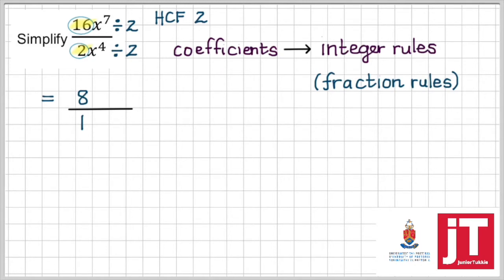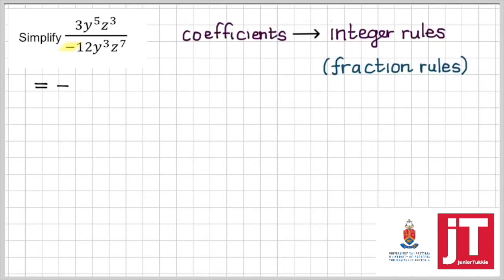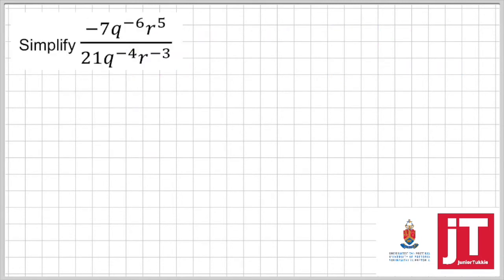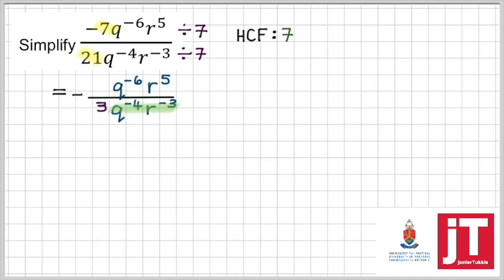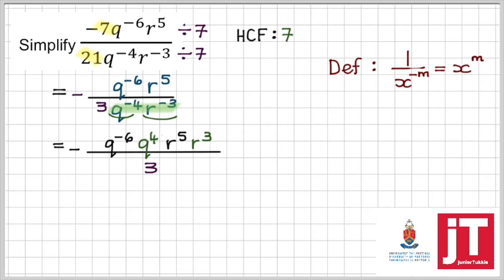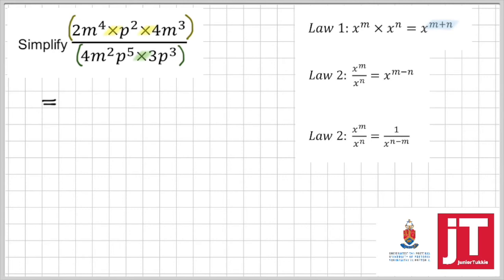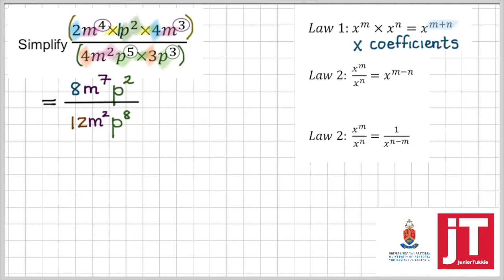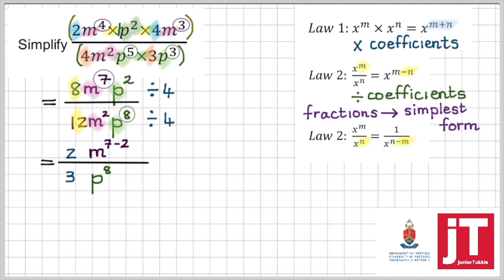Grade 9 - Mathematics - Exponents - Exponent Law 2 Part 2